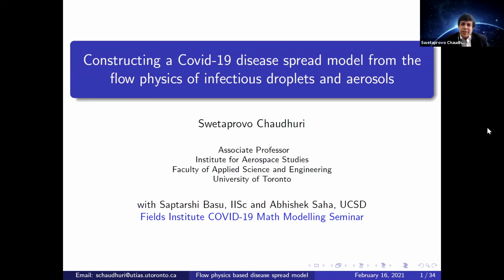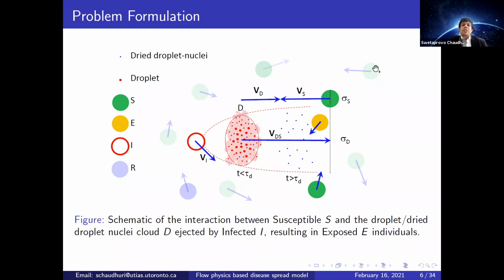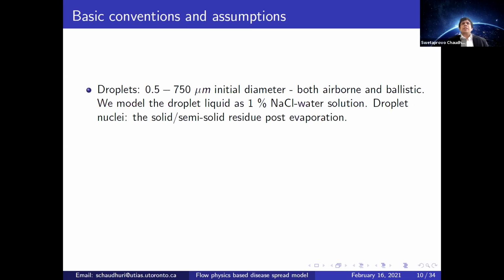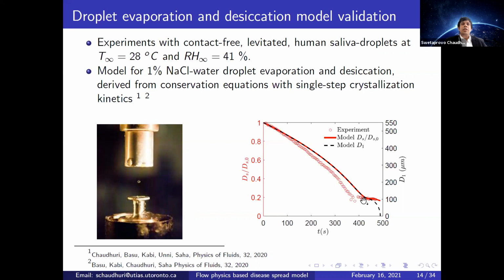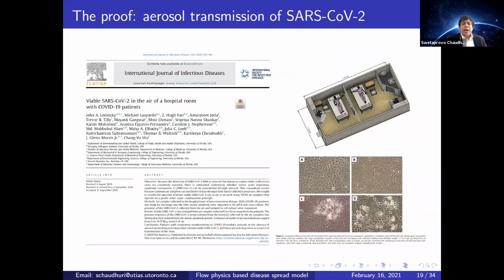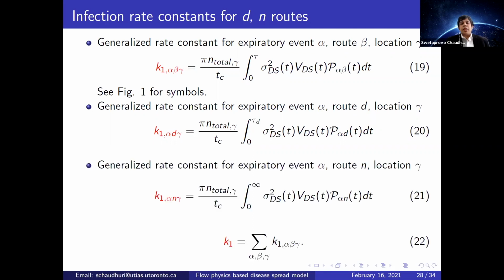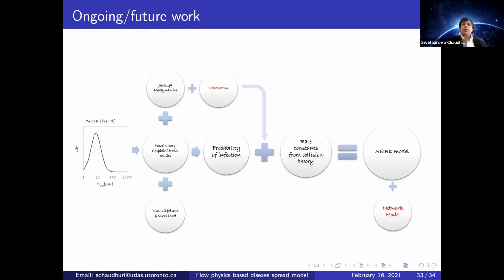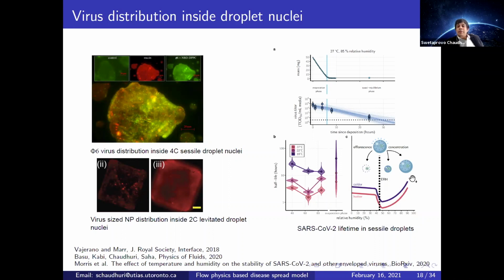Constructing a Covid-19 disease spread model from the flow physics of infectious droplets & aerosols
Speaker:  Swetaprovo Chaudhuri, University of Toronto

Two questions concerning the Covid-19 disease spread are addressed: can we identify and quantify the relative importance of the different dominant transmission routes of the SARS-CoV-2 virus using mathematical models?; can we construct a disease spread model from the mechanics of the dominant routes, thus identified? To these ends, the probability of infection caused by inhaling virus-laden droplets and their desiccated nuclei (aerosols) from a typical human cough, are individually calculated. Combined with molecular collision theory adapted to calculate the frequency of contact between the susceptible population and the aerosol cloud, infection rate constants are derived ab initio, leading to a Susceptible-Exposed-Infectious-Recovered (SEIRD) model applicable for any respiratory event - vector combination. Viral load, infectious dose, and dilution of the respiratory jet/puff by the entrained air are shown to mechanistically determine specific physical modes of transmission and variation in the corresponding basic reproduction number, from first-principle calculations.

Swetaprovo Chaudhuri is an Associate Professor at the Institute for Aerospace Studies, University of Toronto. He works in turbulent reacting and multiphase flows and is known for his contributions on turbulent flame stabilization, propagation, and structure using experiments, theory, and computations. He earned his Ph.D. from the University of Connecticut. Subsequently, he worked at Princeton University as research staff and then as a faculty member at the Indian Institute of Science. Prof. Chaudhuri has authored/co-authored over hundred articles in journals, conferences, and books and has been honored by several organizations. He is an elected Associate Fellow of the American Institute of Aeronautics and Astronautics and is a member of its Propellants and Combustion technical committee.

Related publications:

S. Chaudhuri, S. Basu, A. Saha, Analyzing the dominant SARS-CoV-2 transmission routes toward an ab initio disease spread model, Physics of Fluids 32, 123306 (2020);

S. Chaudhuri, S. Basu, P. Kabi, V. Unni, A. Saha, Modeling the role of respiratory droplets in Covid-19 type pandemics, Physics of Fluids 32, 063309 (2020);

S. Basu, P. Kabi, S. Chaudhuri, A. Saha, Insights on drying and precipitation dynamics of respiratory droplets from the perspective of COVID-19, Physics of Fluids, Physics of Fluids 32, 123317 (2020);

S. Sharma, R. Pinto, A. Saha, S. Chaudhuri, S. Basu, On Secondary Atomization and blockage of surrogate cough droplets in single and multi-layer face masks, (2020) In press Science Advances